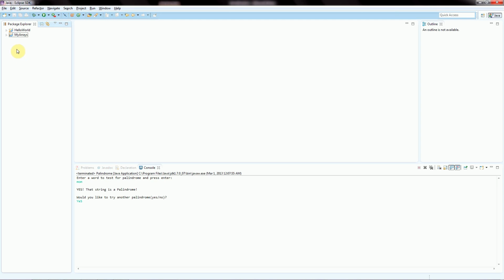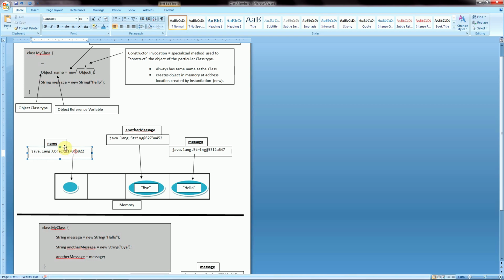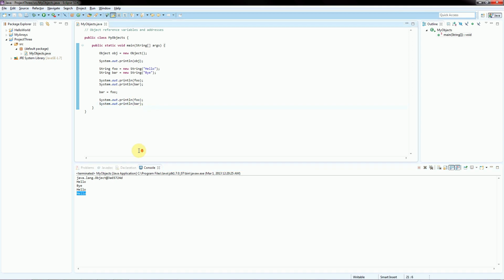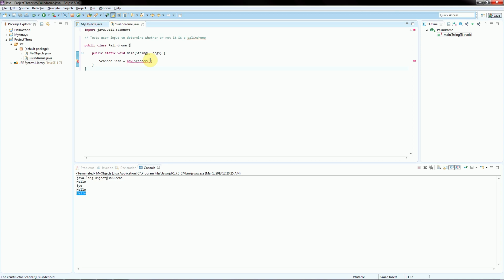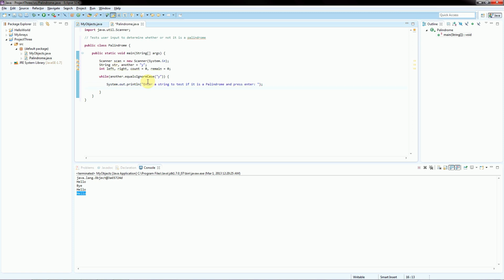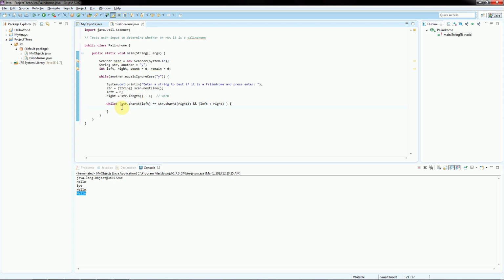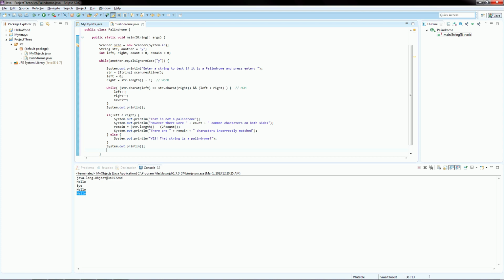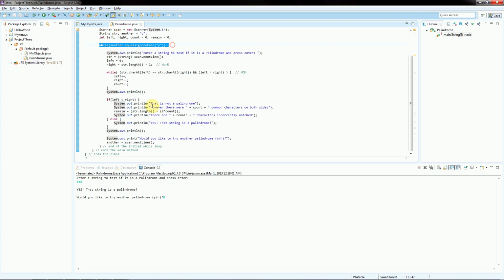Java Programming Tutorial: Java Object References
Explanation of the process for creating a new instance of an object and terminology used by Java language.
Explanation of Object Reference Variables and Addresses in memory.
Importing of package(s) in order to use the Java Scanner class to retrieve user input from the keyboard.
Introduction to using the While-Loop and If-Else statements.
Series Video 6

Quick-Guide:
ProjectThree - MyObjects.java Start - 2:10
Printing a String Object Reference Address - 3:10
Object Reference Variable Declaration and Instantiation Diagram - 3:40
Constructors - 4:18
Passing Object References and Memory Diagram- 5:07
Palindrome.java Start - 10:20
Scanner Class object for taking user input from keyboard - 11:00
importing packages with Eclipse - 11:40
"while loop" &  String.equalsIgnoreCase() method - 14:25